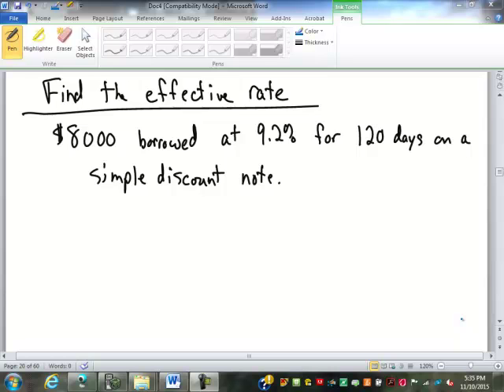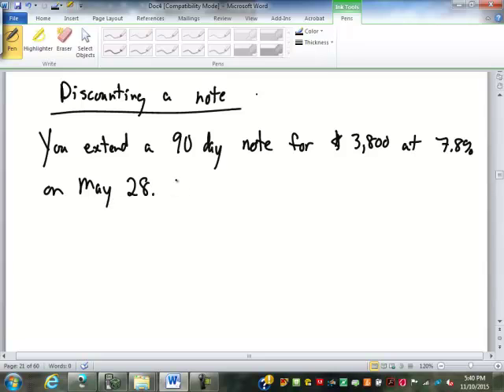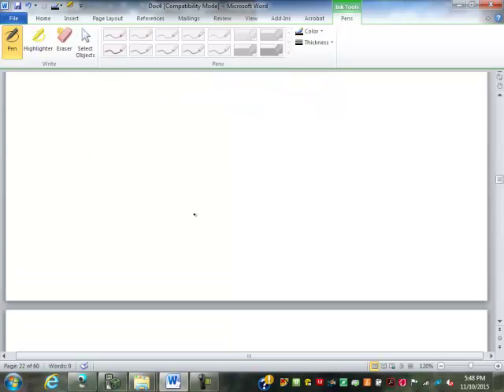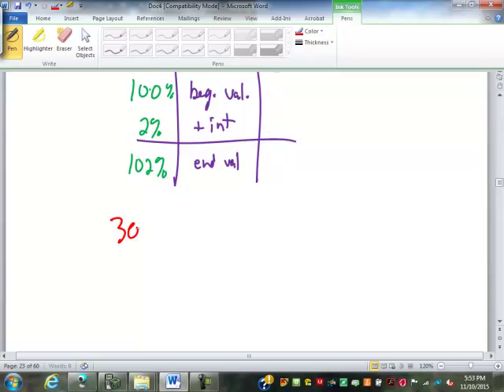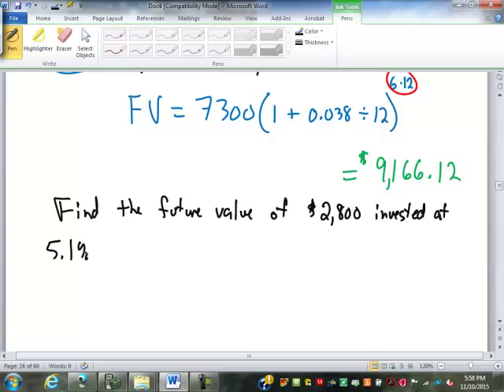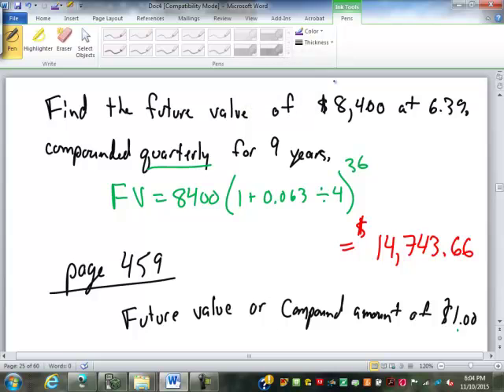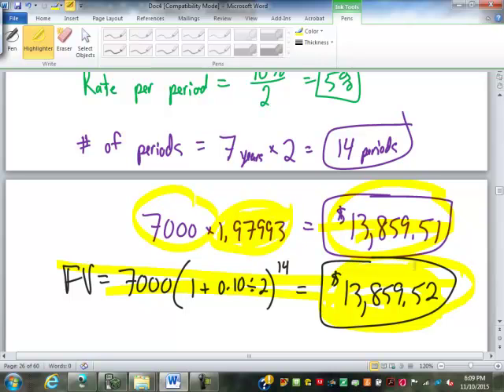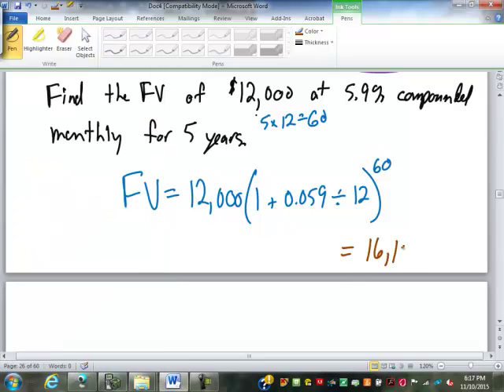29 Future Value of Compound Interest